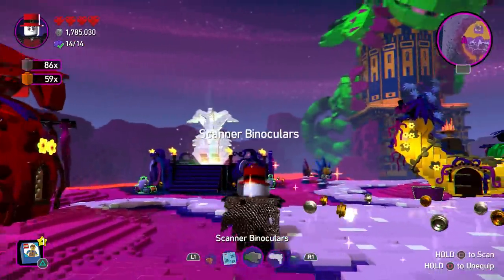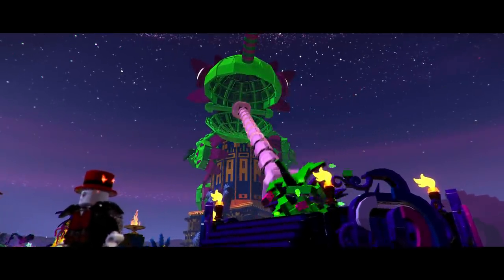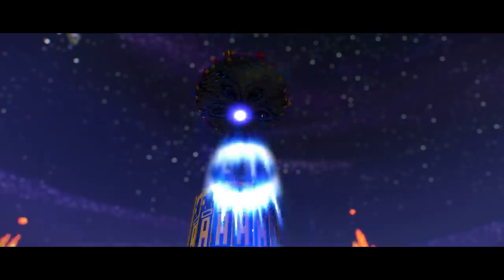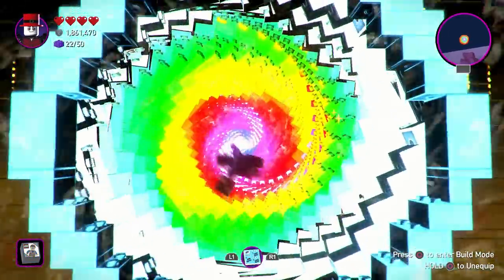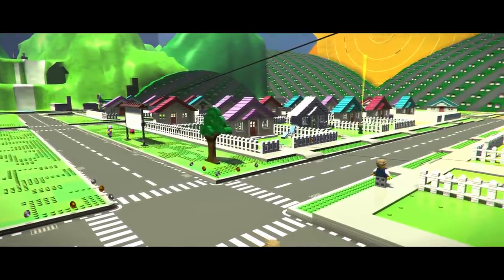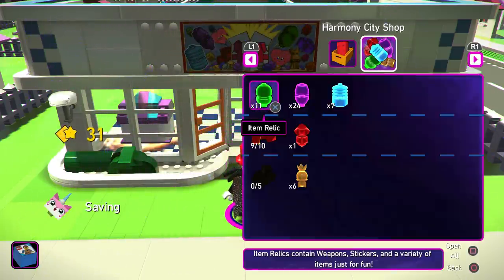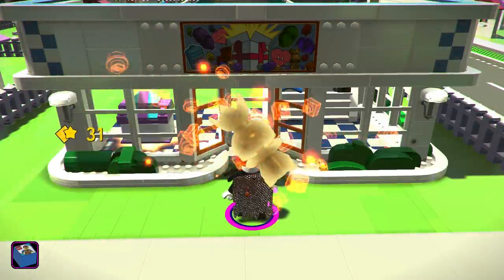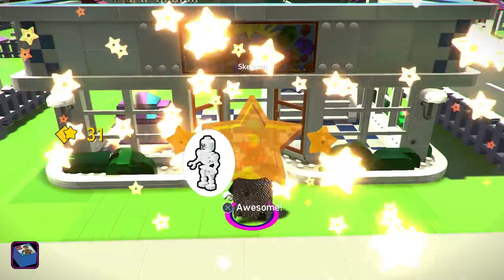LEGO Movie 2 Videogame - Part 9 - Giant Lizard! (HD Gameplay Walkthrough)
Early Access was provided by Warner Bros Interactive

Blitzwinger Merch!